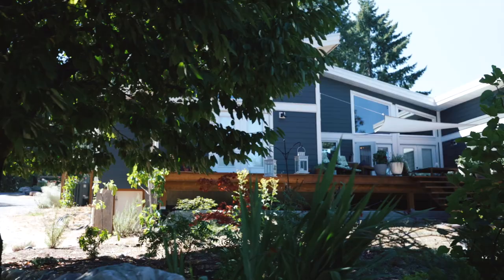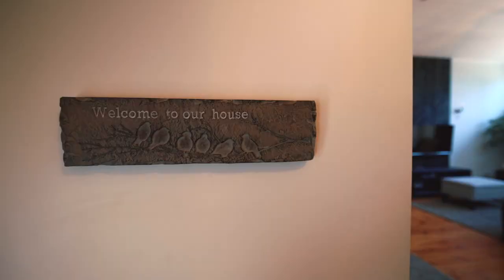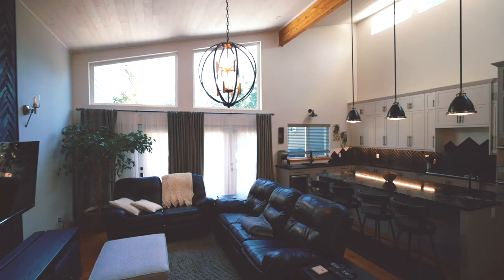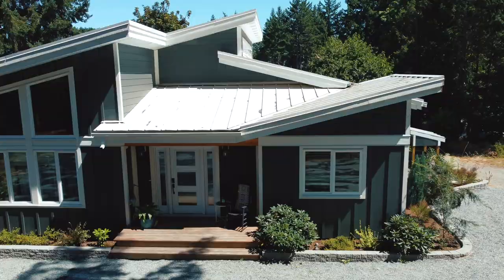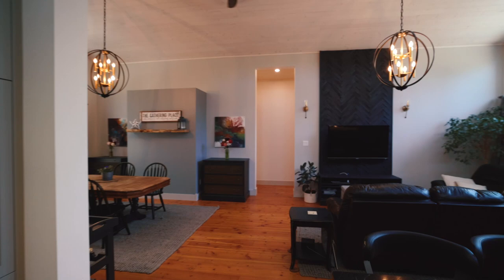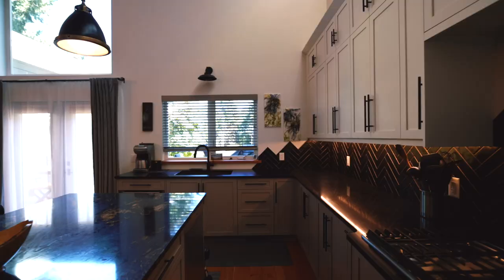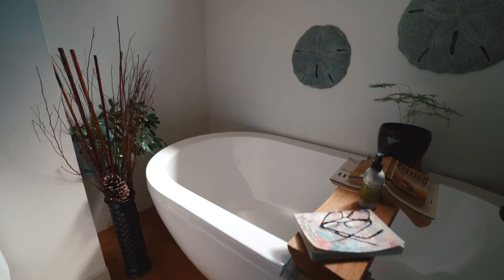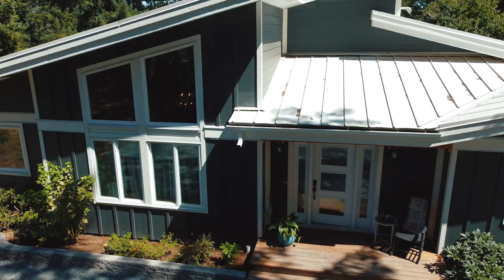Tour Our Modern Bainbridge Model - Linwood Homes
With dramatic sloping rooflines, floor to ceiling windows and gorgeous classic west-coast style the Bainbridge model features unique character and incredible elements of custom design.🏡

Take the tour of this design and hear our clients heartwarming story about their new home!

👉  ABOUT US:
For over 50 years, Linwood has helped thousands of customers build their dream home in North America. We have even delivered custom home packages to over 25 different countries.

Our capabilities cover every size and style and we are known for our signature post and beam homes.

👉  GET SOCIAL:
Linwood Homes: